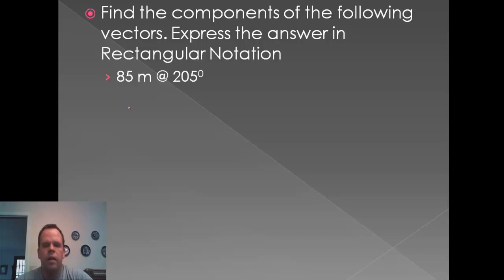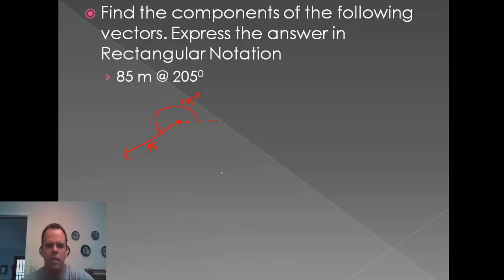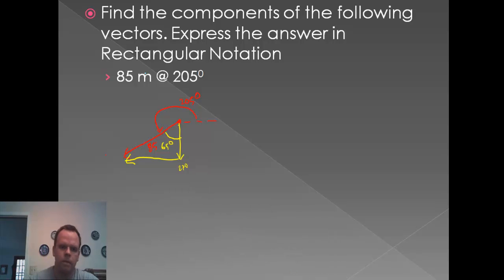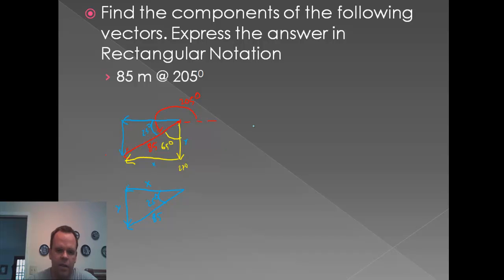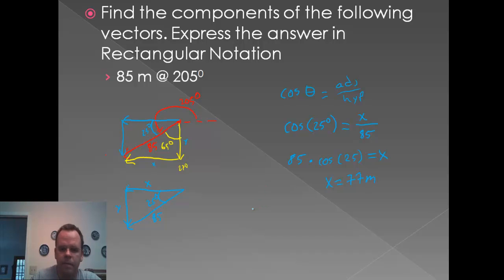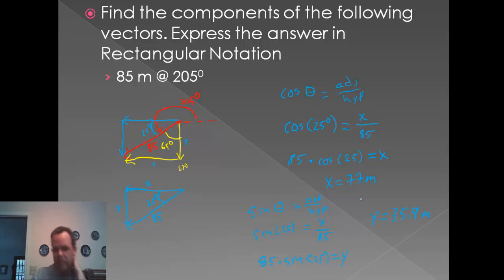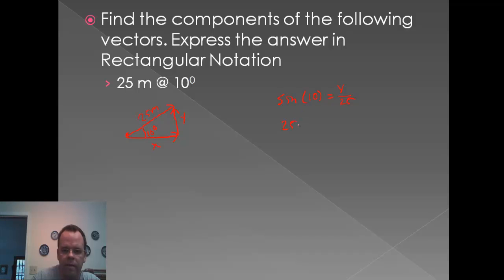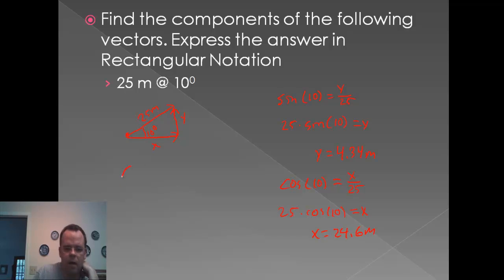Physics Vectors Converting Polar notation to Rectangular Notation